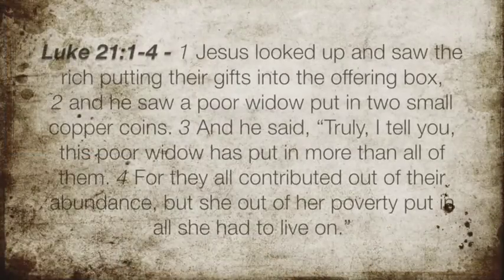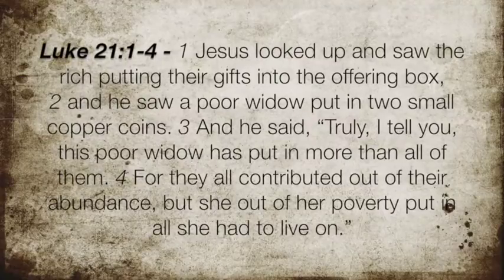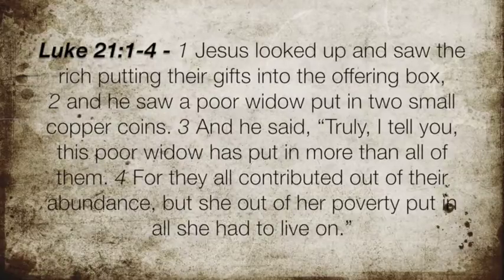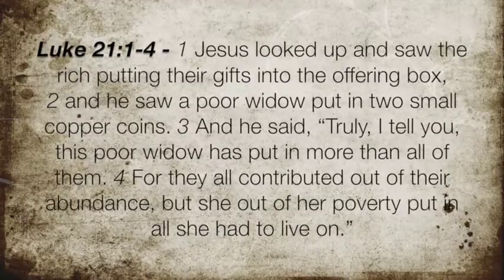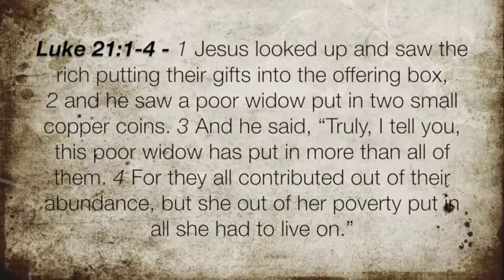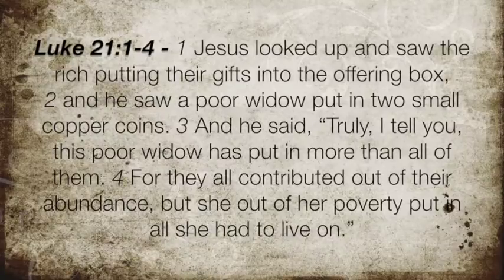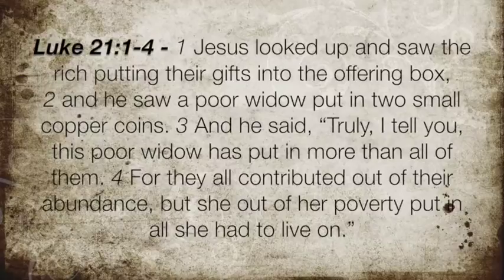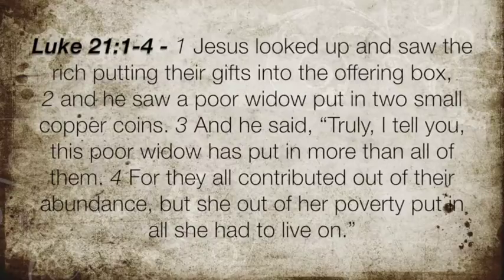Luke 21:1-4 "Leptons of Love"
To give God was is God's is not expressed in volume, or weight, but in proportion. He demands your whole heart.